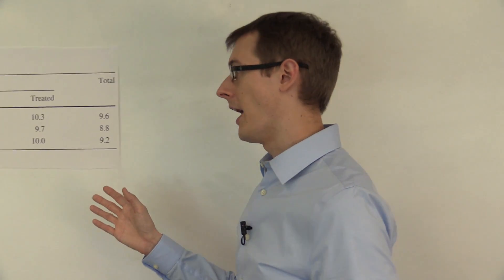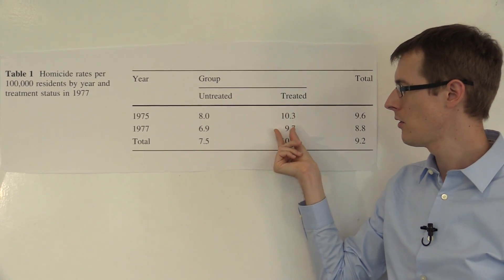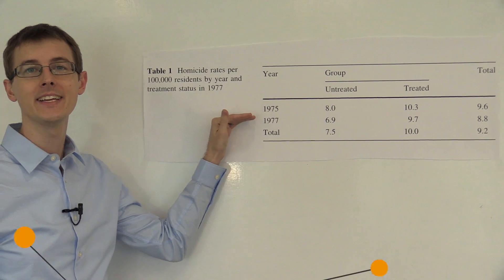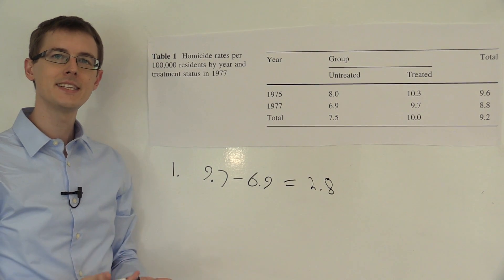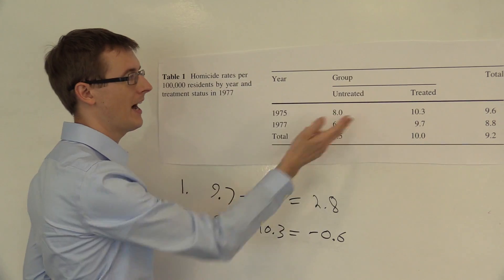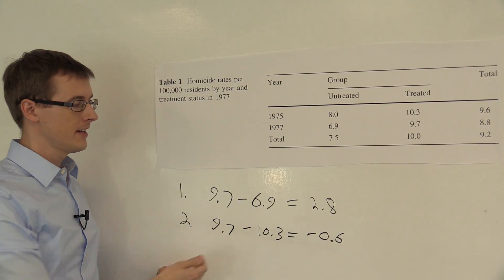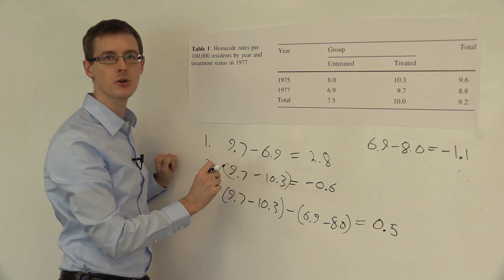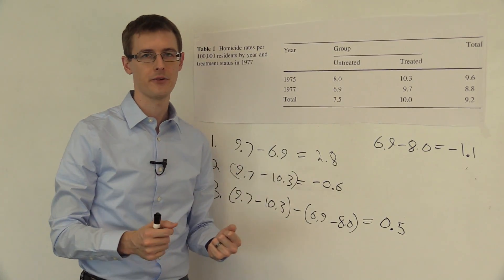Introduction to Panel Data: Does the Death Penalty Reduce Homicides?: Causal Inference Bootcamp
Often we have data on units at multiple points in time——that’s called panel data. We introduce the main approach to using panel data to learn about causality in this module. We illustrate this idea by looking at the effect of the death penalty on homicide rates.